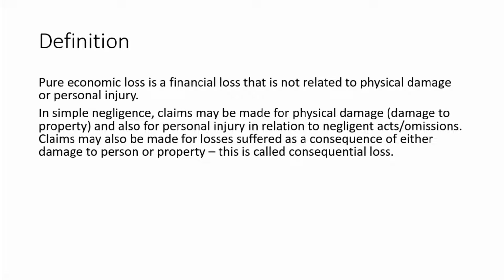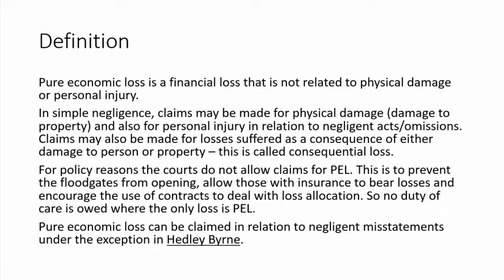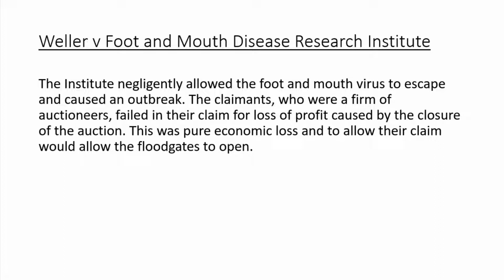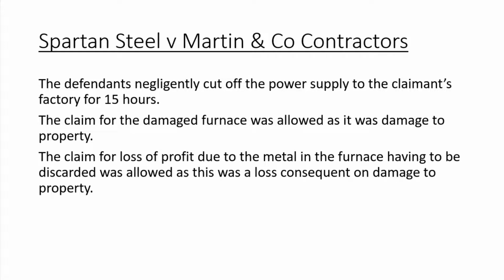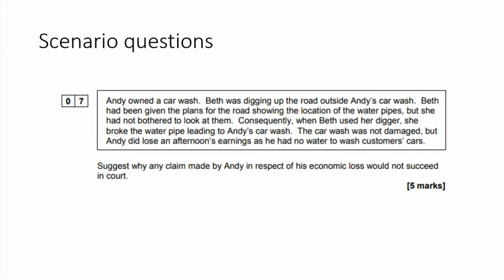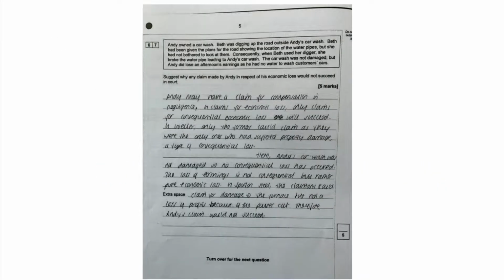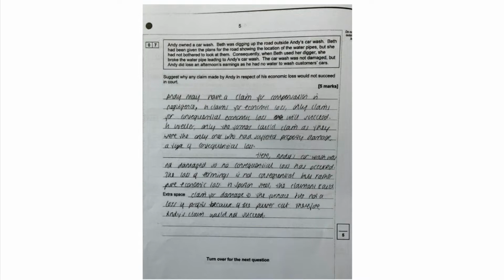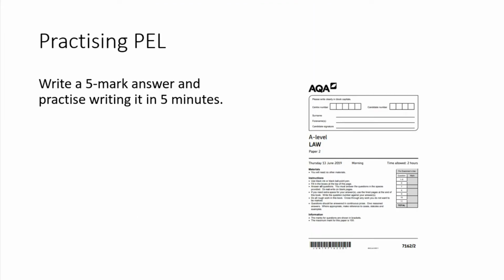Paper 2 Pure economic loss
A video introducing the concept of pure economic loss